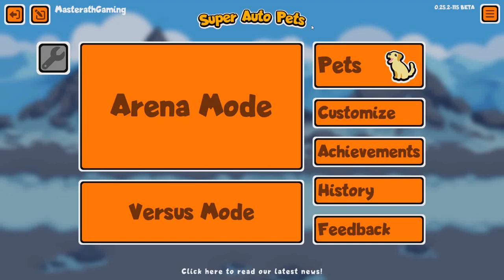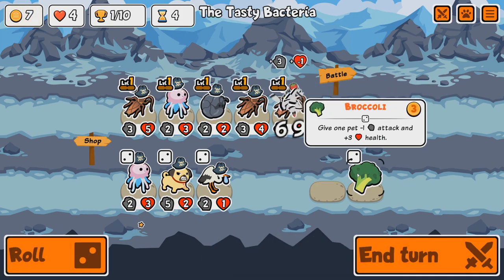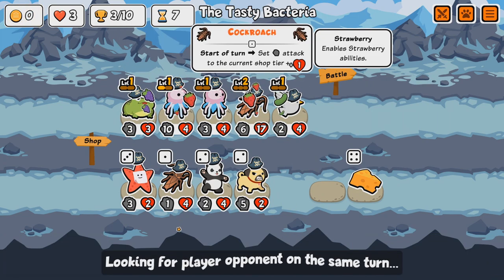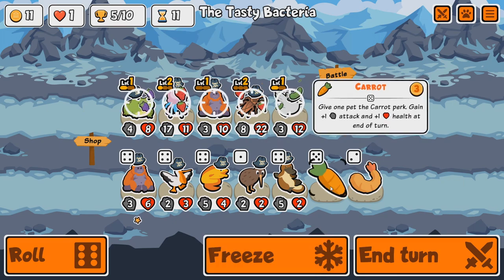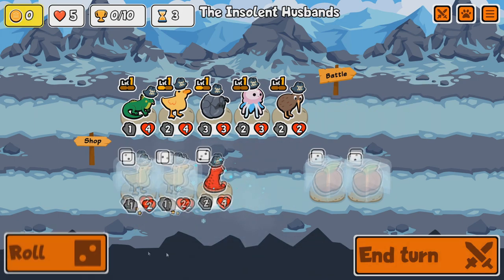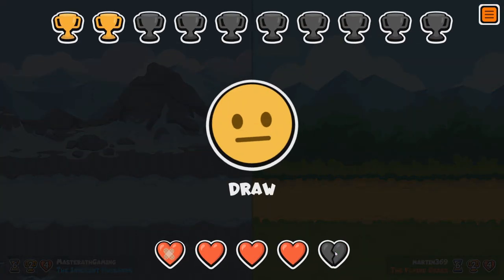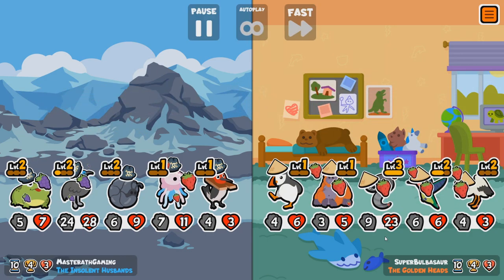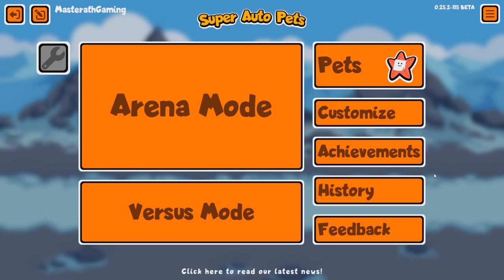Let's Play Super Auto Pets part 12/16: I Got Strawberry